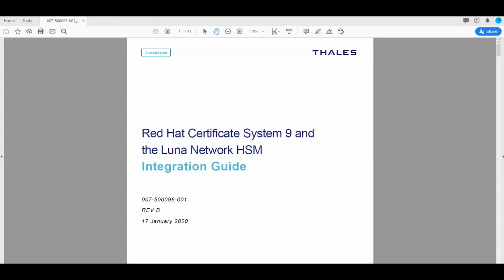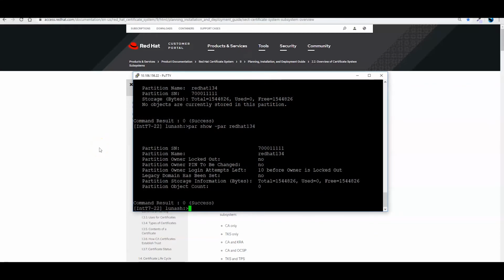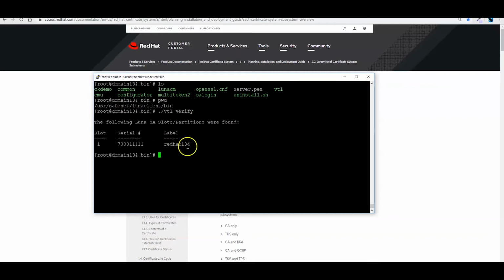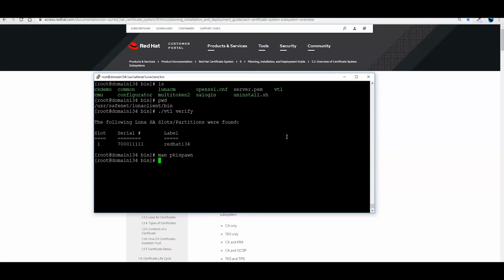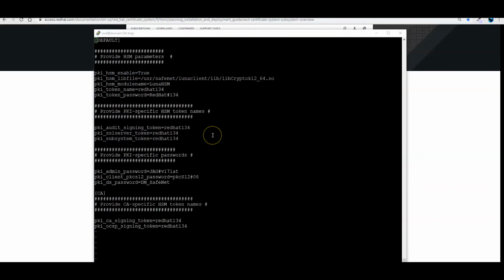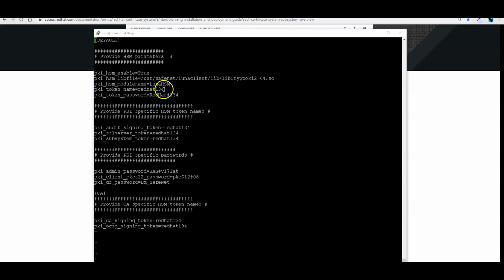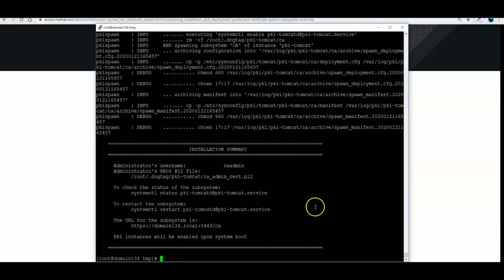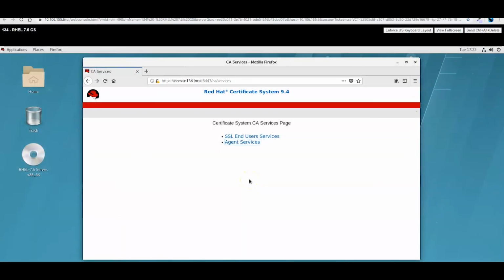How-To Video Series: Integrating Red Hat Certificate Authority and Luna Network HSM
Jane from Thales TCT demonstrates how to integrate Red Hat Certificate Authority, part of the Red Hat Certificate System 9.4, with Thales TCT's Luna Network HSM.